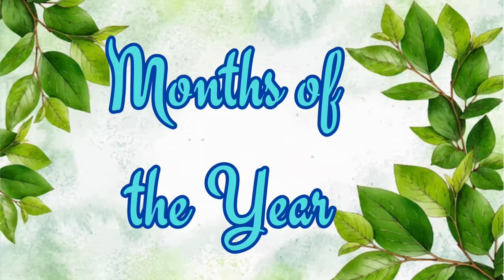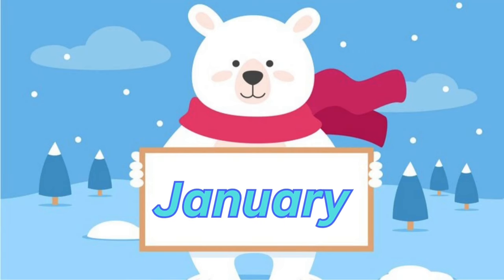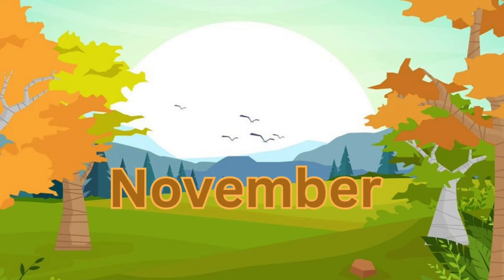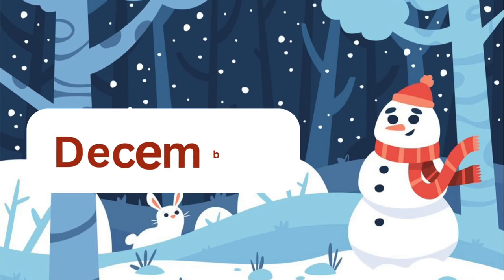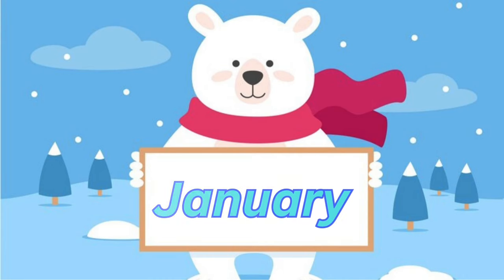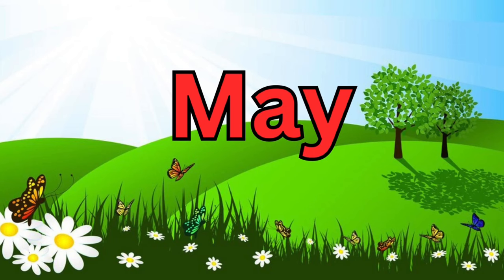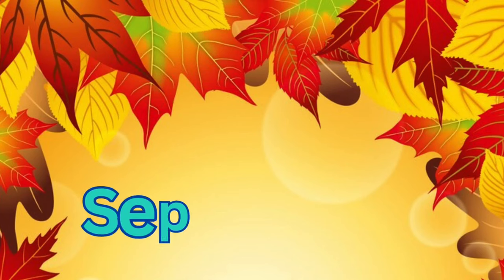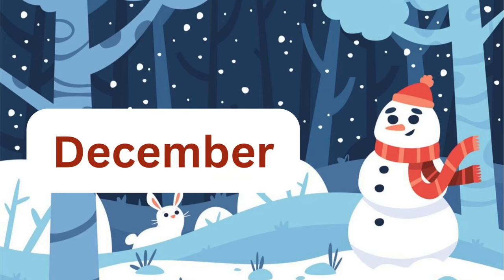Fun Learn the 12 Month Names in English for Preschoolers | January | February | March | April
Embark on a fascinating journey through the months of the year with our latest educational video! Join us as we delve into the calendar, unraveling the names of each of the 12 months in English.

In this video, we provide an entertaining and informative exploration of each month, highlighting its unique characteristics, seasonal changes, and the significance it holds. Whether you're a student enhancing your knowledge or a parent looking to teach your child about the calendar, this video is tailored to captivate audiences of all ages.

Key features of our video:

Clear Pronunciation: We carefully pronounce each month's name to ensure easy understanding and repetition for optimal learning.

Engaging Visuals: Colorful and dynamic visuals accompany each month, aiding in memory retention and creating an enjoyable viewing experience.

Educational Insights: Discover interesting facts and details about each month, such as holidays, seasonal changes, and cultural celebrations.

Interactive Learning: We've included interactive elements to make the learning experience more immersive and enjoyable.

Whether you're brushing up on your own knowledge or introducing the months of the year to your children, this video is a valuable resource.